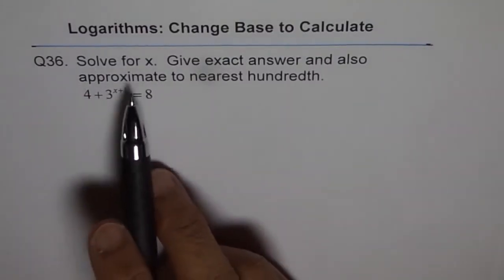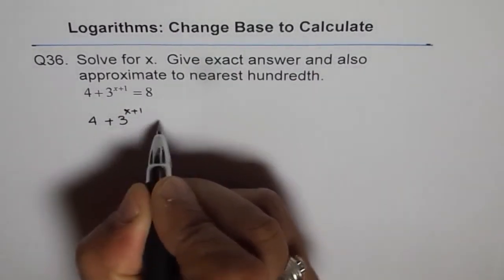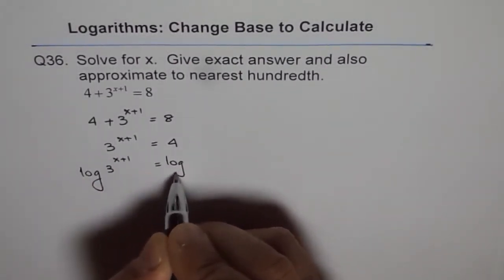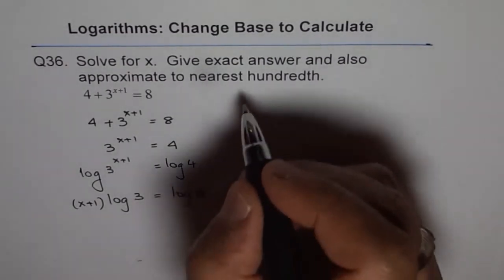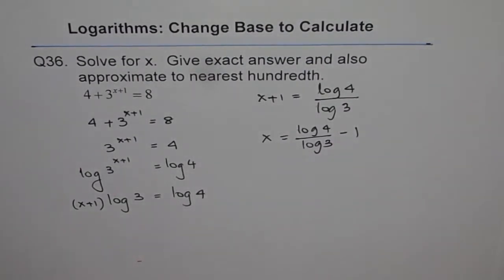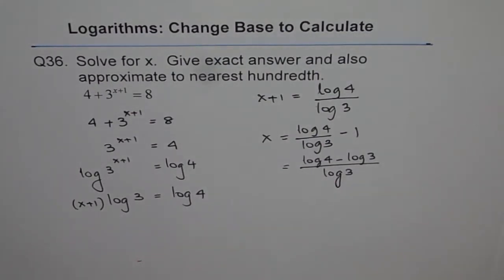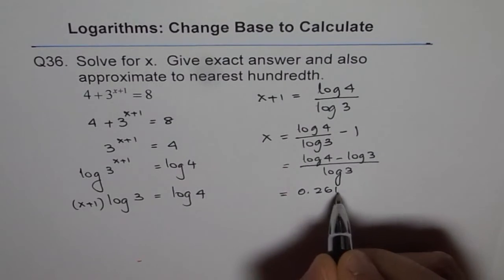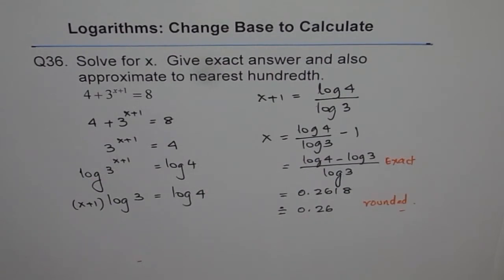Solve Logarithmic Equation with Exponents Q36